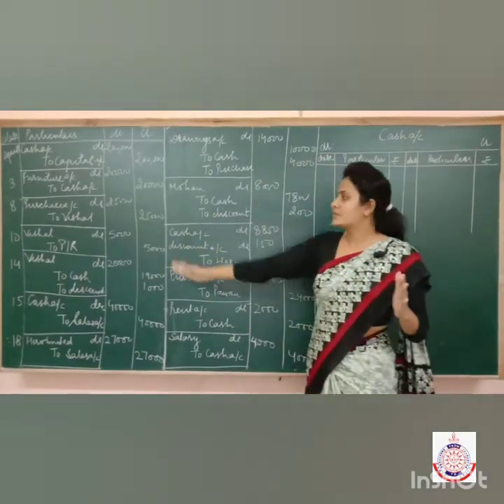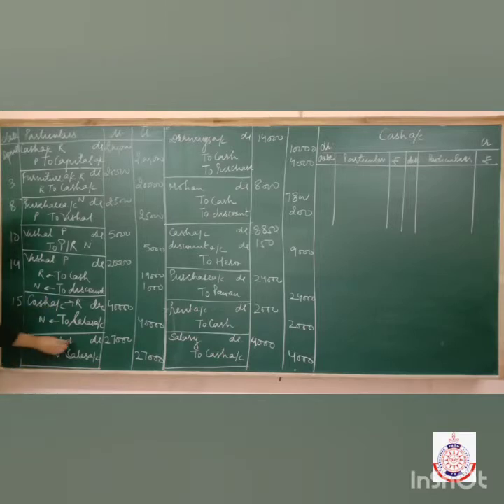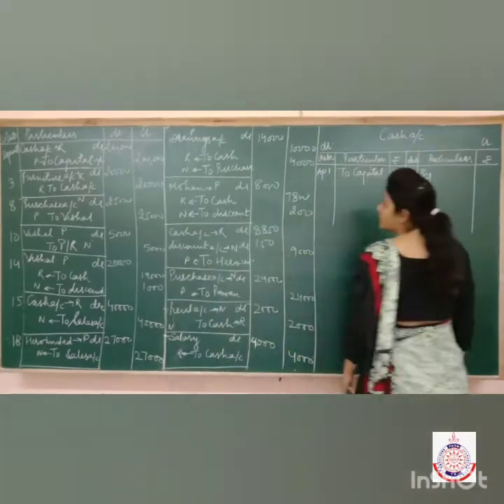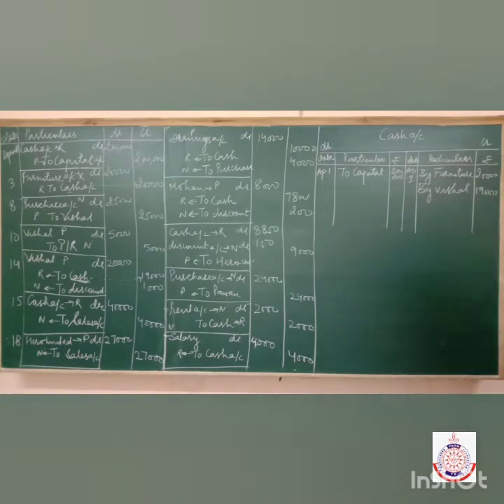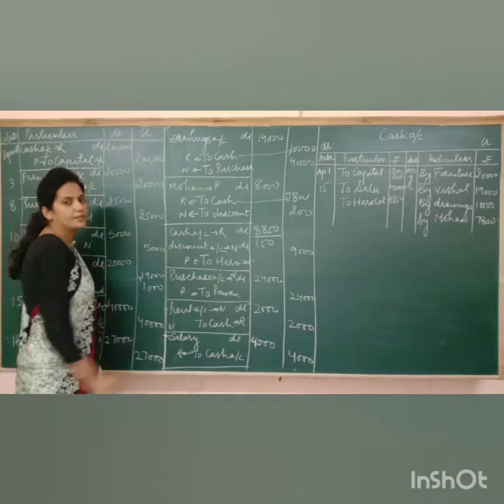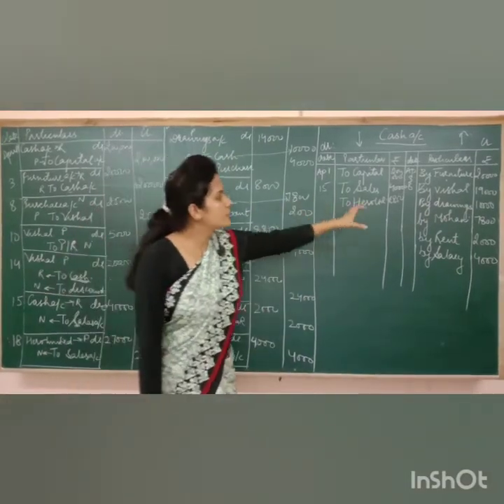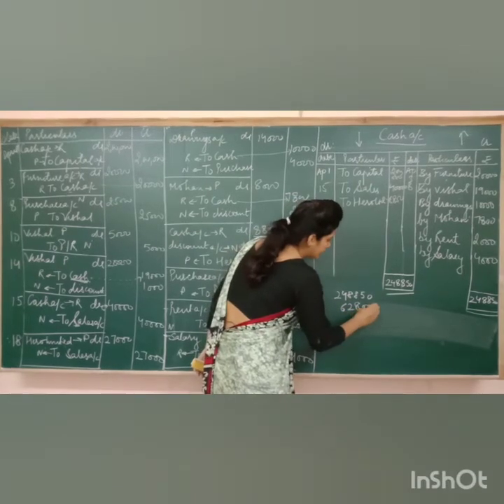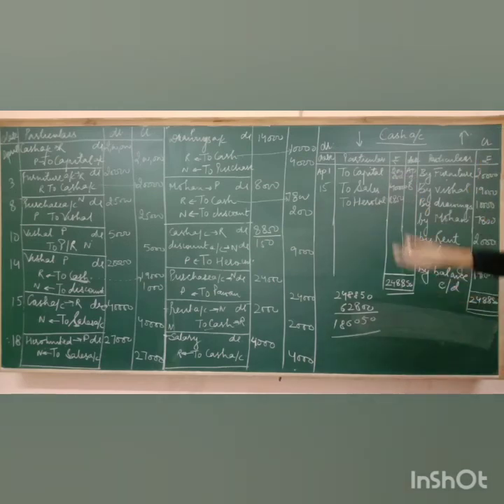Class 11 Accountancy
Ledger ( part 2)